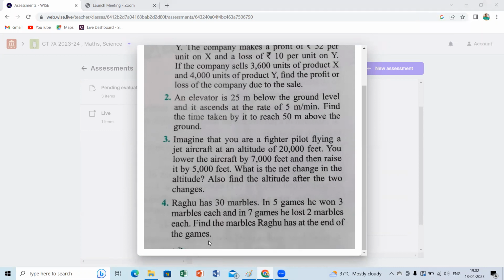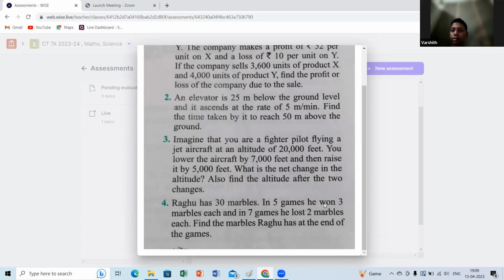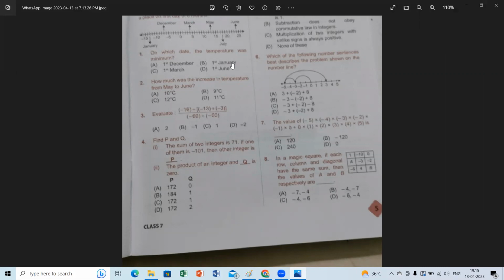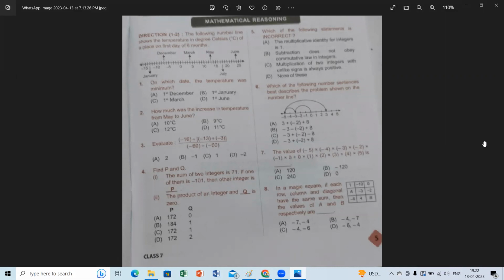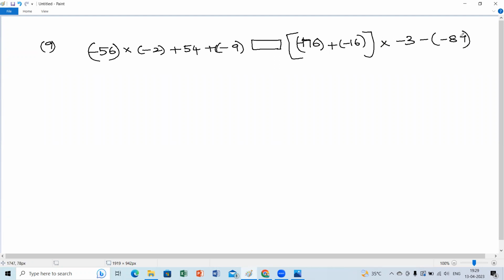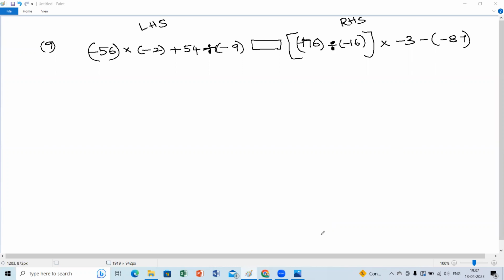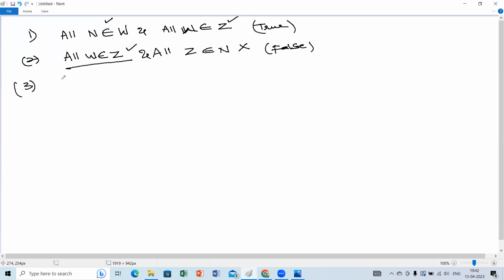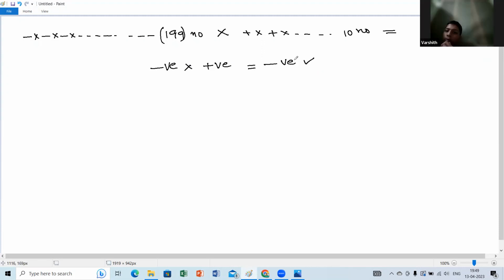class 7th Maths5